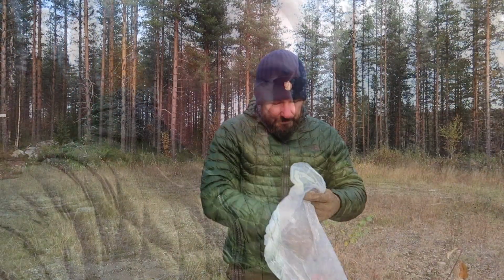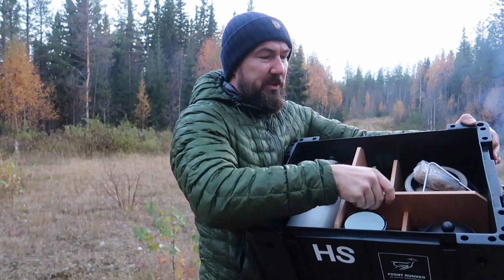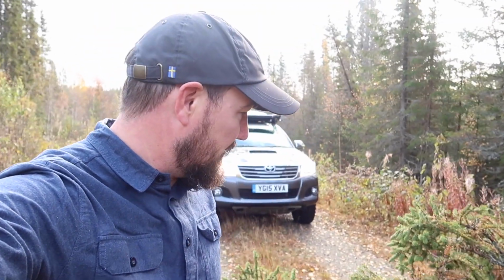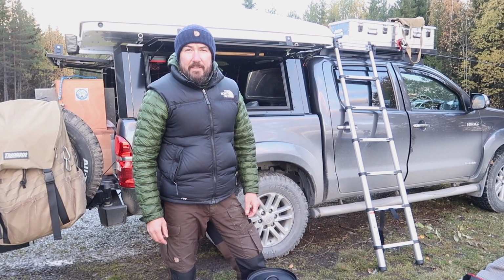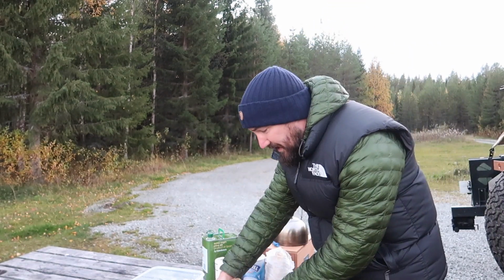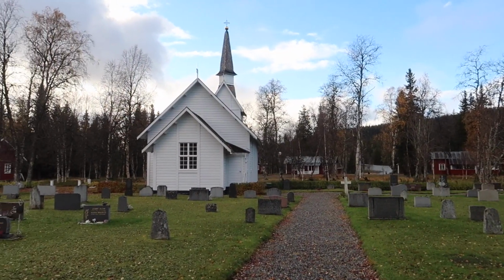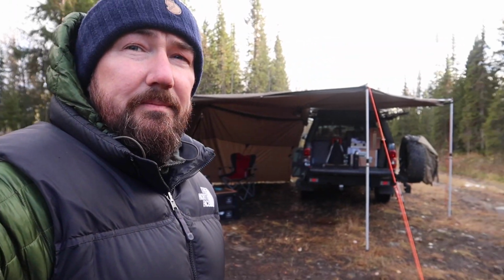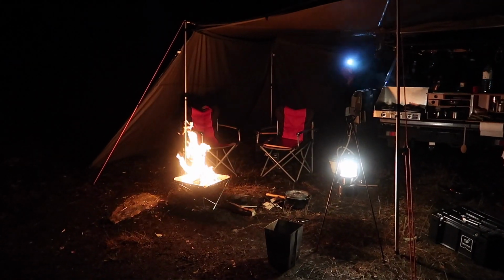Sweden - A Journey to the Wilderness Road - Part 2.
We make it onto the Wilderness Road and head east towards Halingsafallet to visit the canyon and the waterfall, then we get the chance to explore the ancient Sami village at Ankarede before finding a wild camp a few kilometres from the Stekkenjokk mountain road.

We put the dutch oven to some good use and I finally get the opportunity to go fishing.

Fancy a Ghillie Kettle? Head over to the Europe Overland Ebay listings and grab one for the winter

We also sell the Helko Were Black Forest Hatchet used in this video

Facey & Instagram @europeoverland